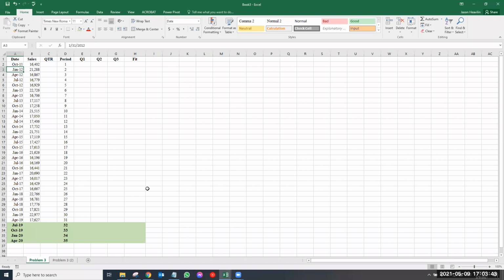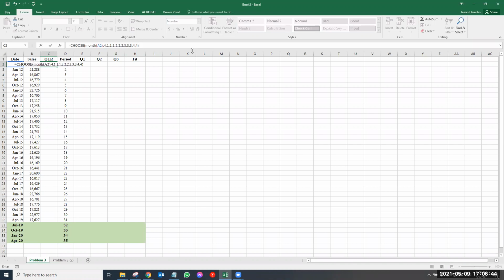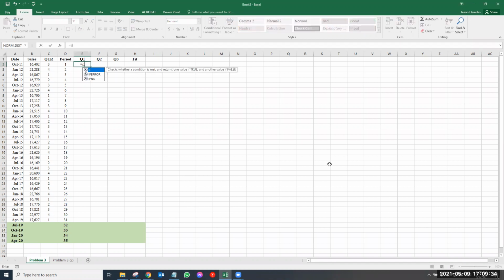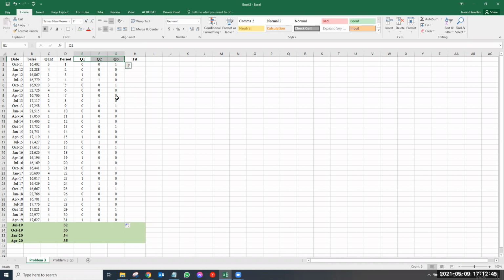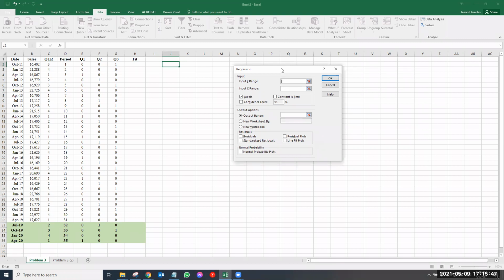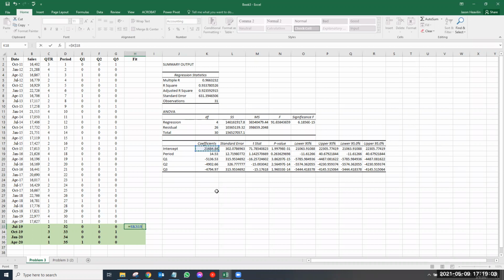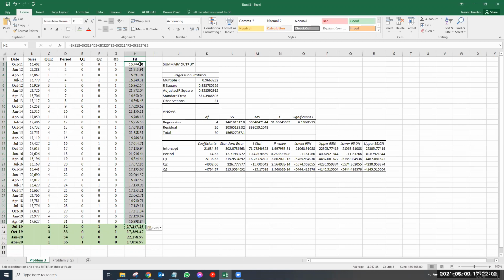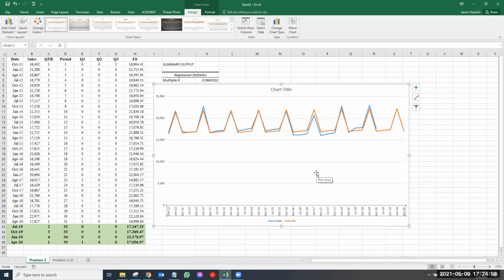Sales Forecast Regression XL